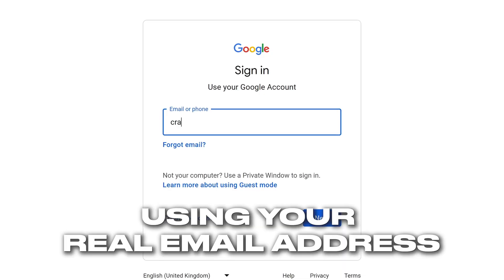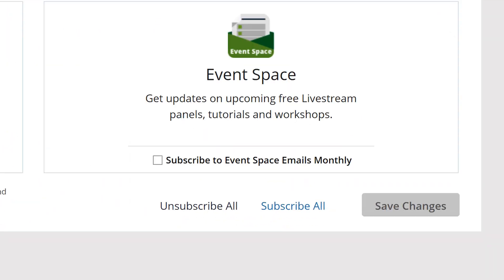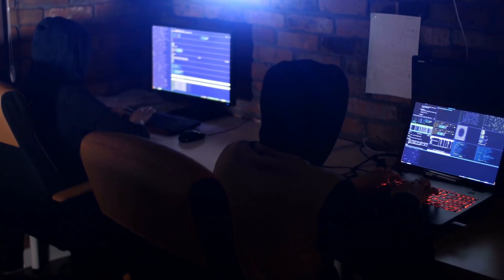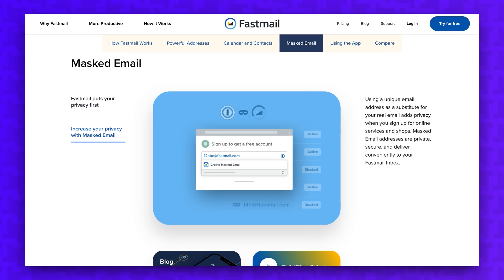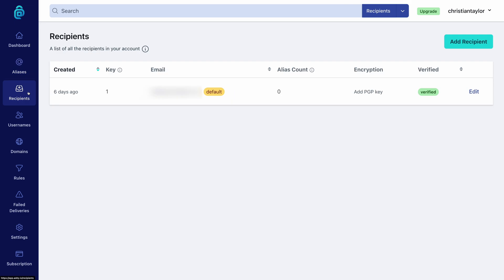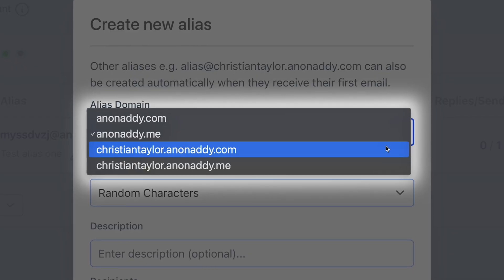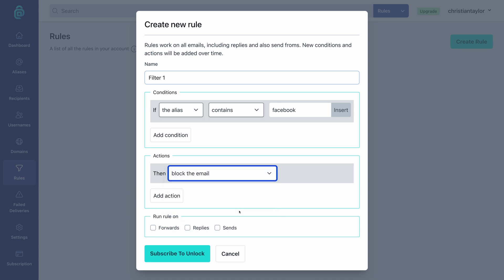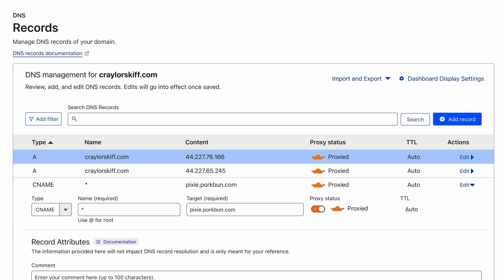STOP Using Your REAL Email Address!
Email aliases have many benefits. In this video, I'll explain why they're worth using and how to get started.

0:00 - STOP Using Your REAL Email!
0:16 - What is an Email Alias?
0:51 - Why Use an Email Alias?
2:32 - Which Alias Service Should You Use?
4:25 - Setup Guide
6:19 - A Note About Custom Domains